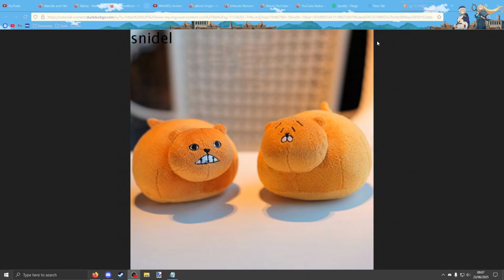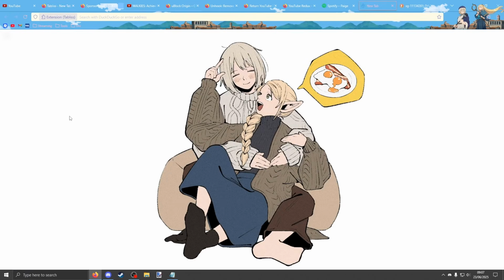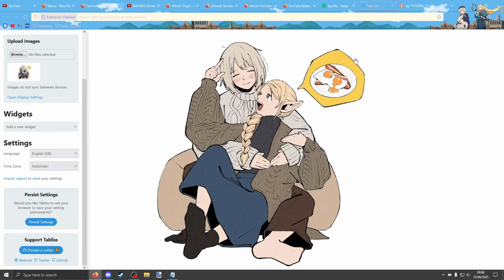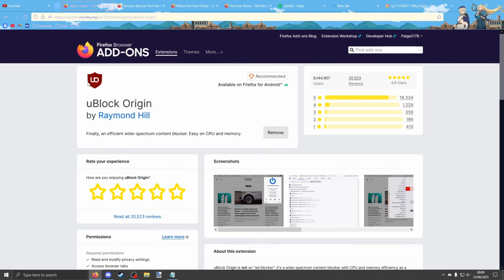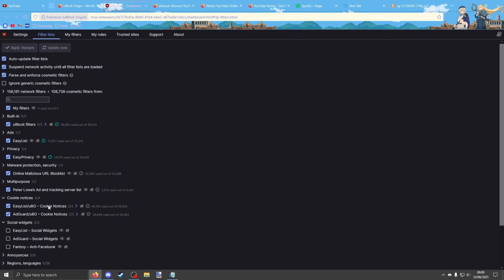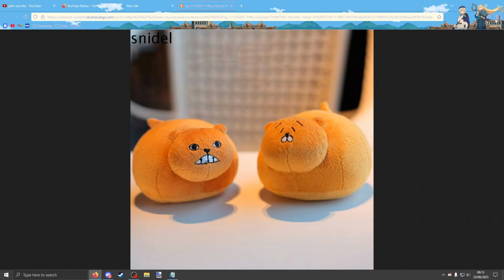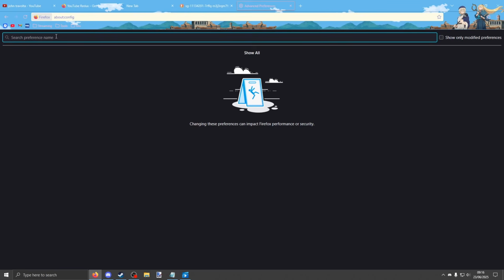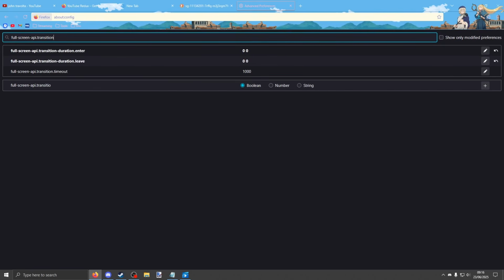My FireFox extensions and themes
silly trans girl talks about firefox for 8 minutes and 22 seconds
firefox has many many extensions and cute themes and other stuff!! dont stick with chromium!! I beg youuuuuuuuuuuuuu pleaaase :(

Extensions / Themes I use!!

I've been on estrogen for over a MONTH I feel cool 90% of the time
Also I'm sorry to all the Linux girlies I swear one day I'll stop using Windows I promise I promise I promise